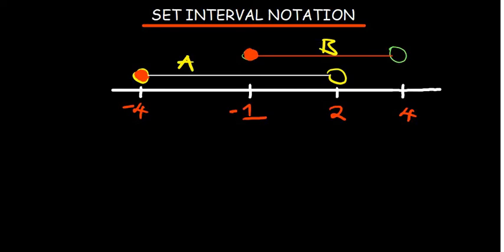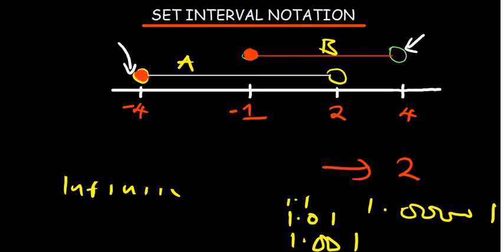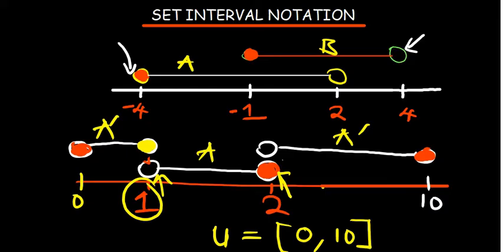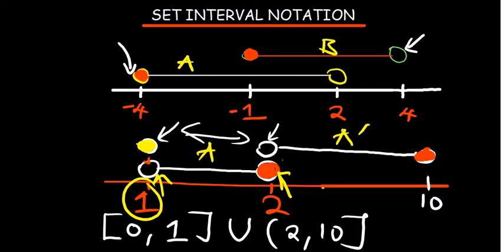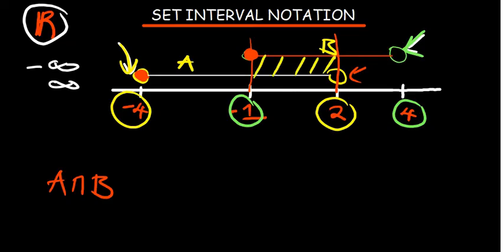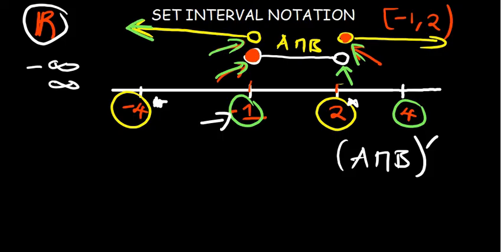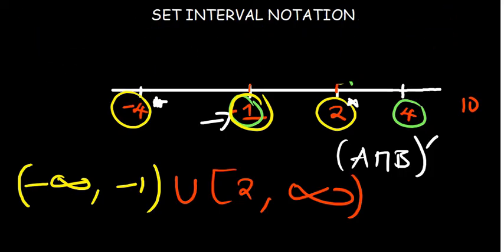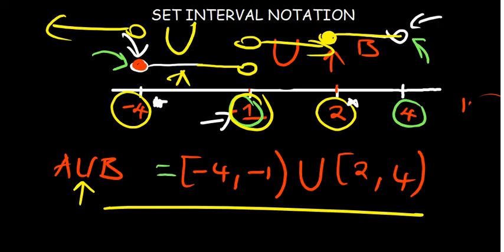SET INTERVAL NOTATION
Set interval notation is a way of writing subsets of the real number line. In this video the Set interval notation concepts are simplified and easier to understand. This video is helpful to High school students and freshers in college.